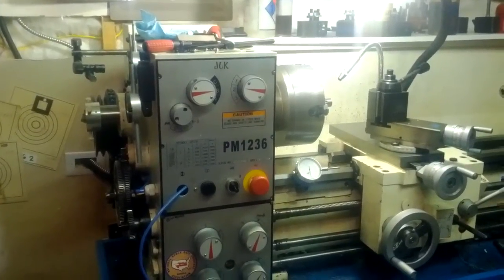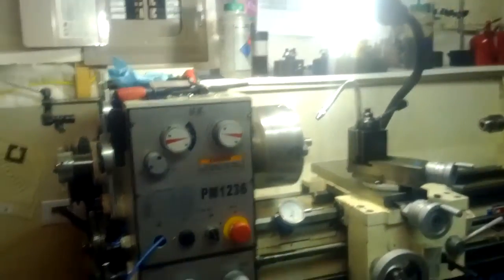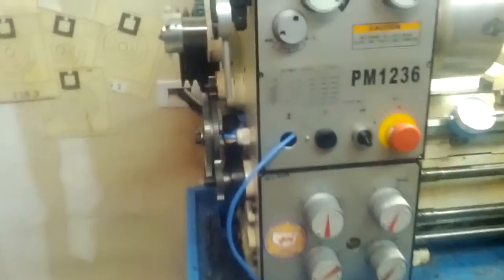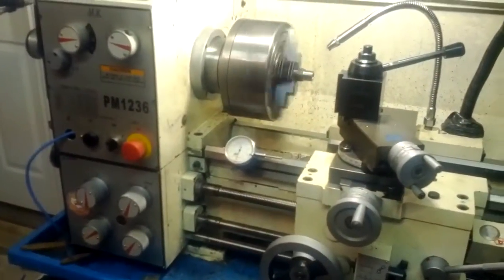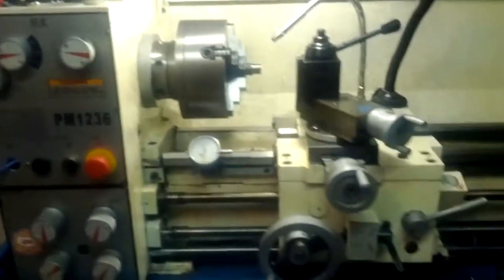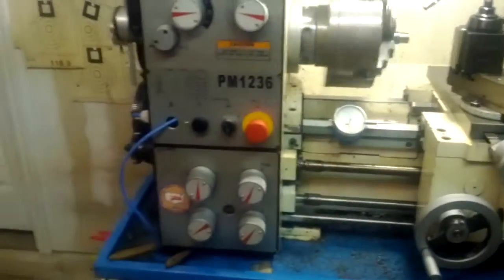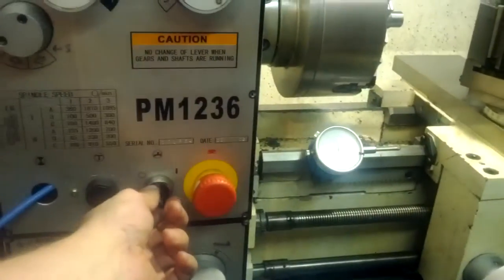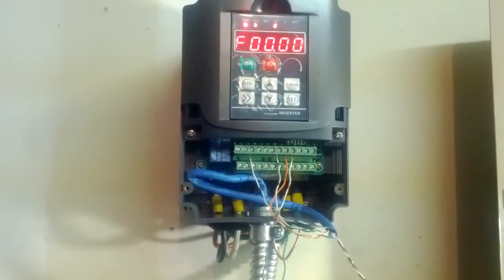remote control on vfd part 2( wiring remote control of Huanyang VFD and PM1236 lathe)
Second video of rewiring my PM1236 controls to work with my new Huanyang VFD and 3 phase motor.